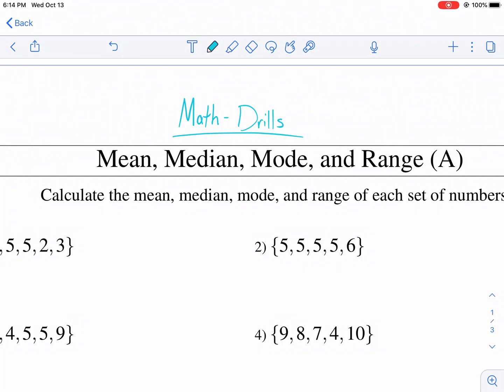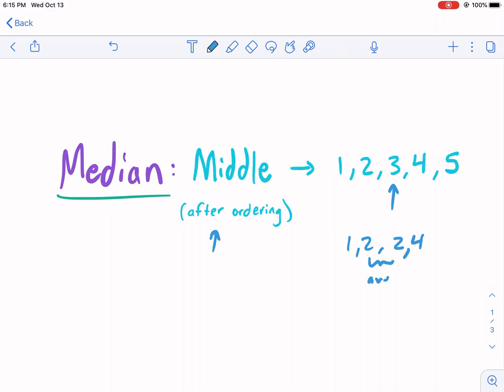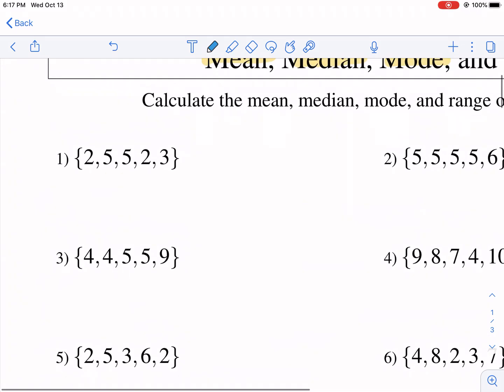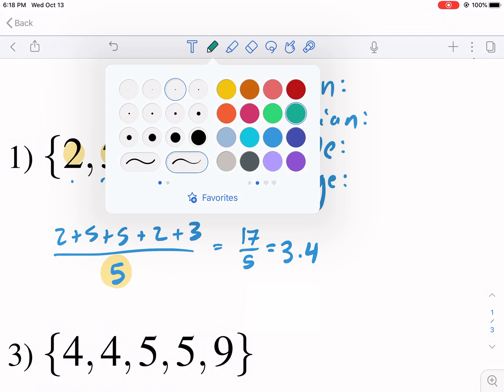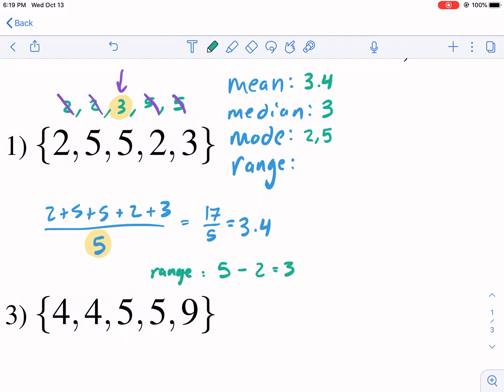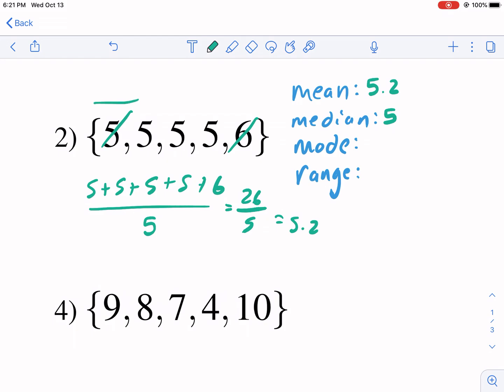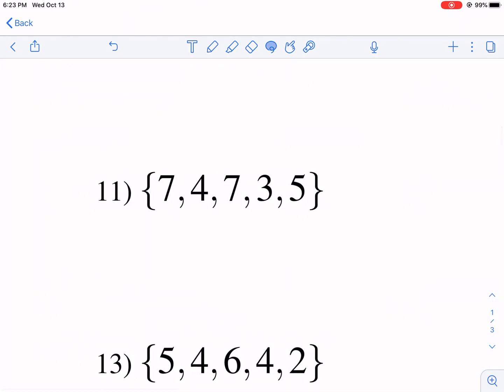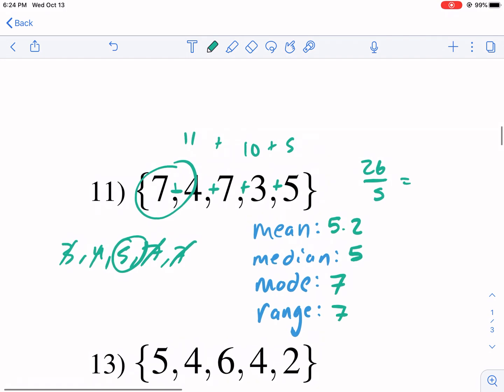Math-Drills: mean, median, mode, and range